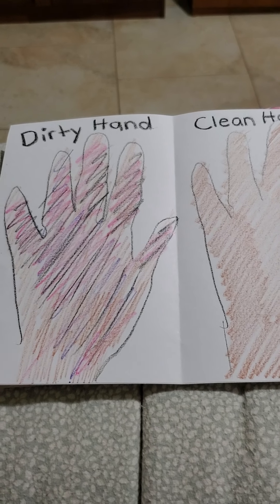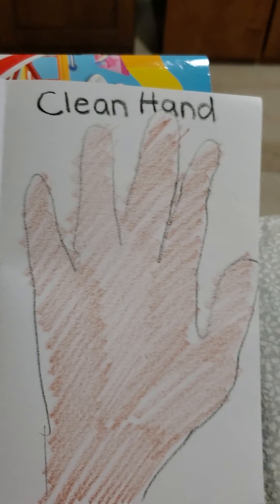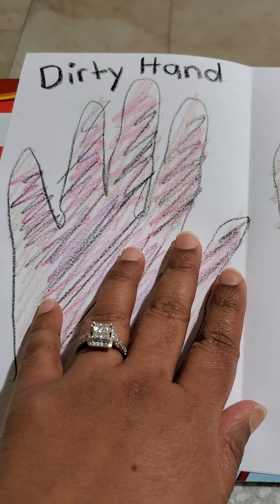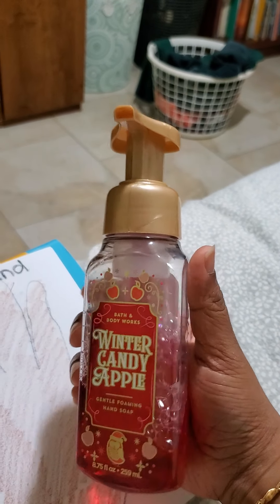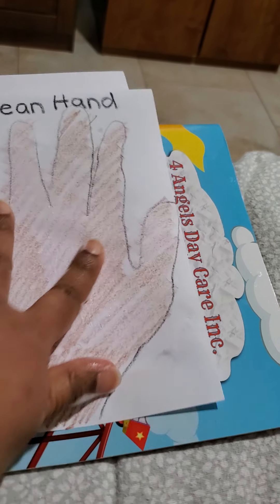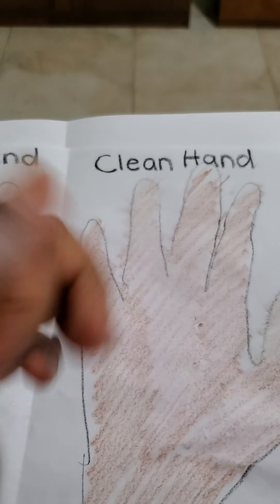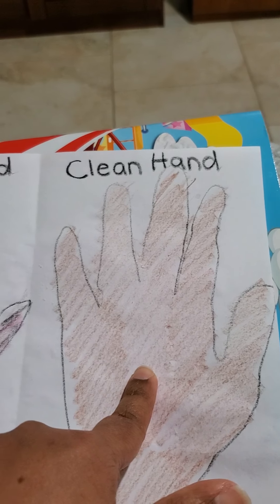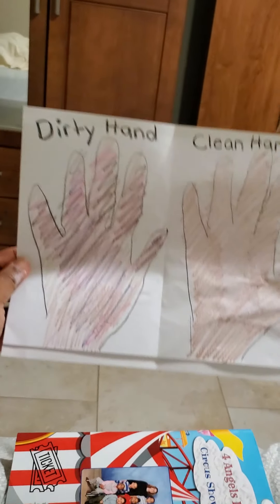Differences between dirty and clean hands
Children can see the differences of what a dirty hand and clean hand look like